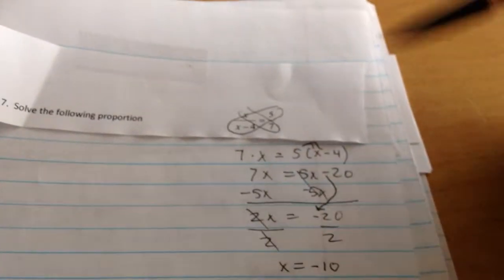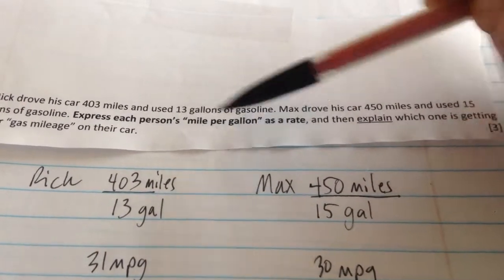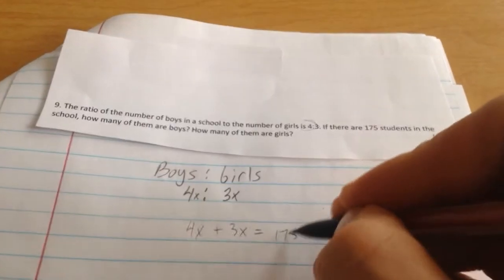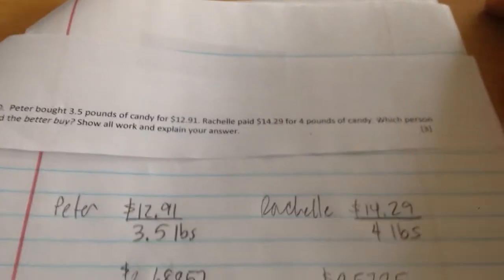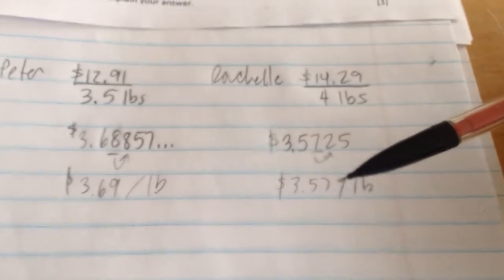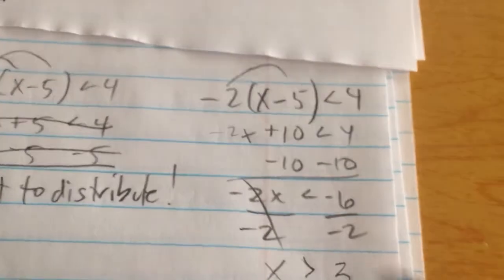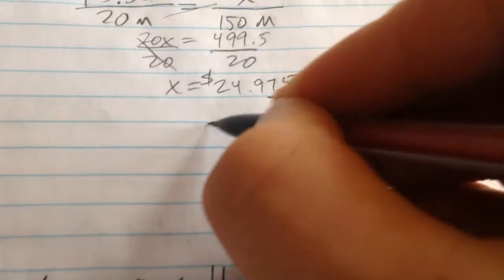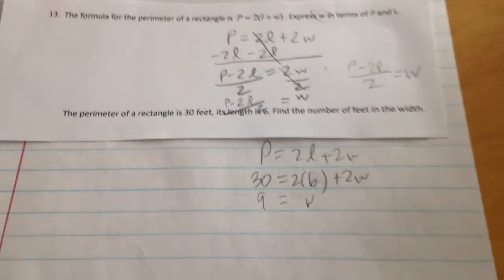Algebra 1 B - Chapter 3 Test